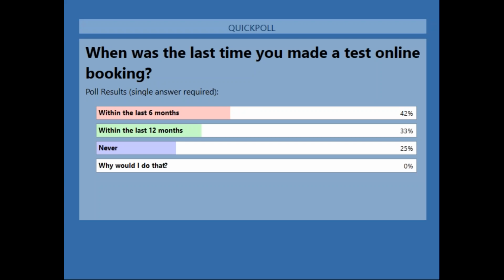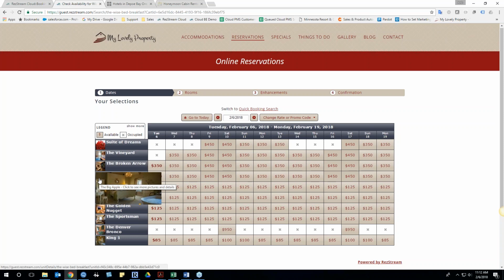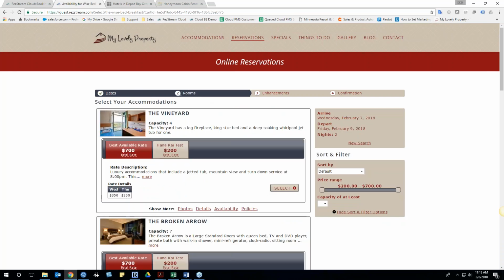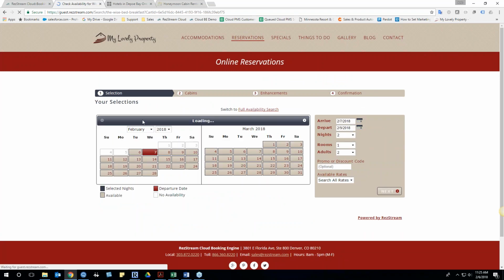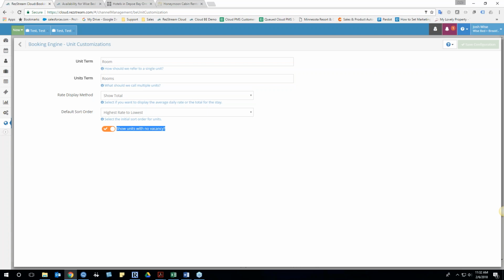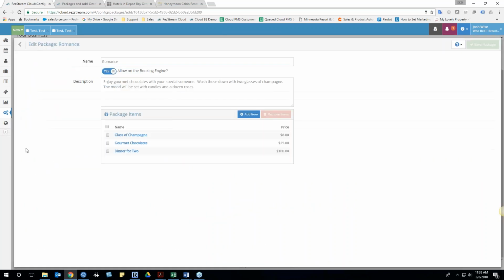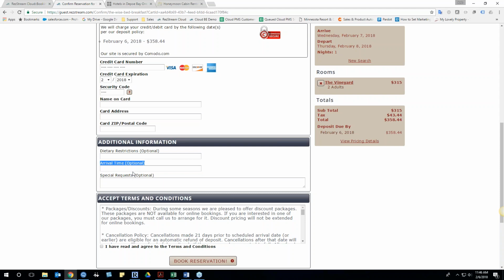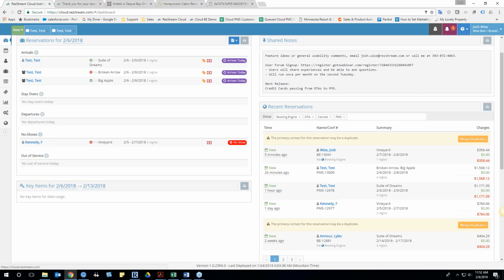Optimizing the Booking Engine February 6, 2018